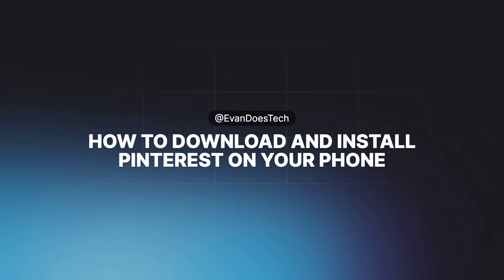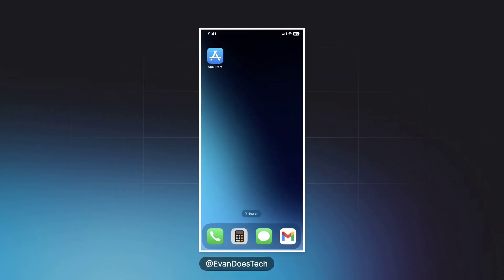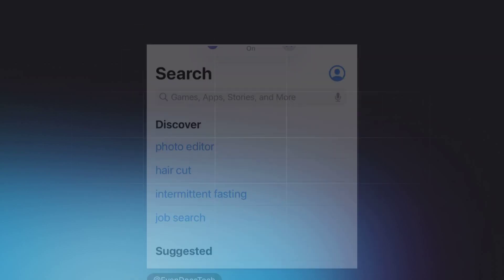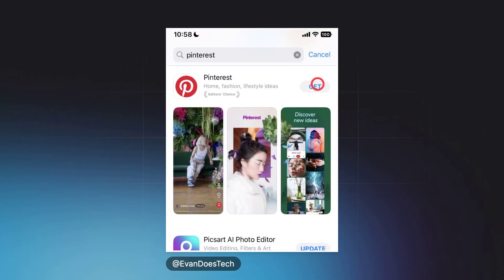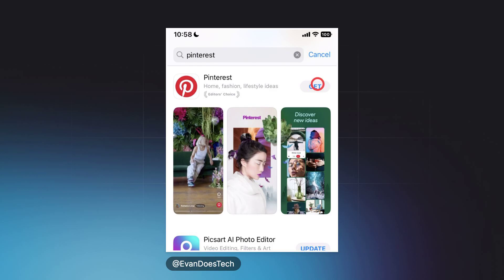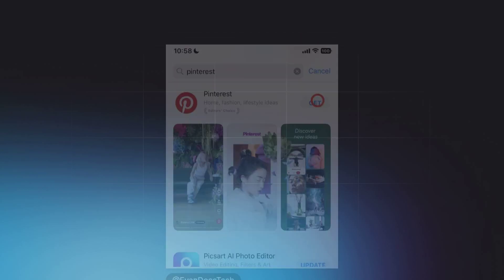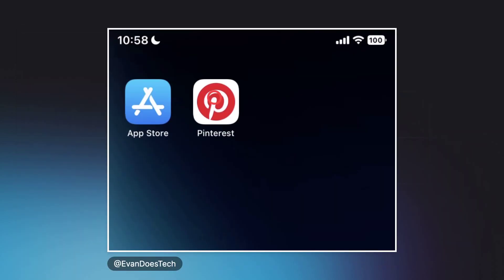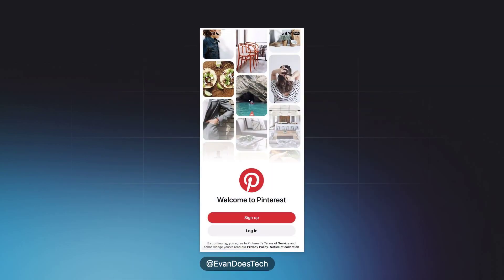How to Download And Install Pinterest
In this video we go over how to download and install the pinterest app on your phone or other mobile device.

Welcome to Evan Does Tech.

On this channel, I will help you learn how to work with various different apps and websites, and how to use various different features on them!